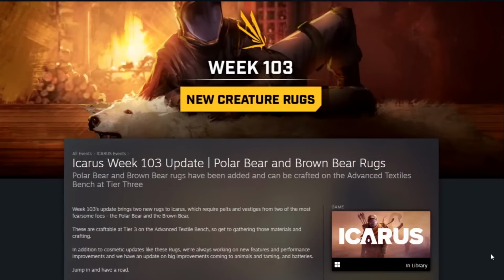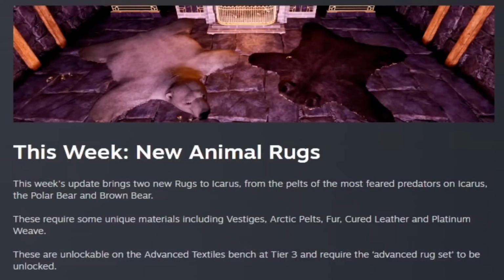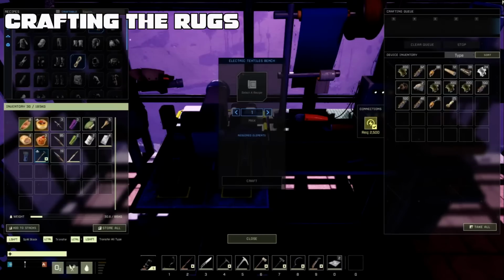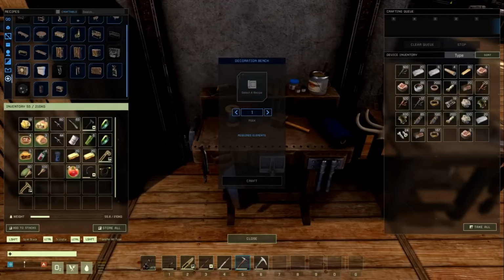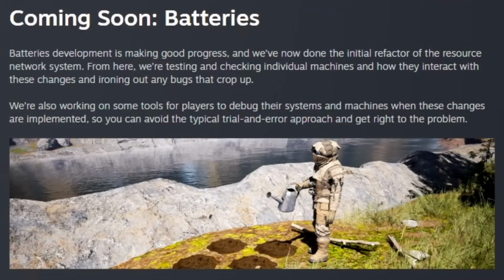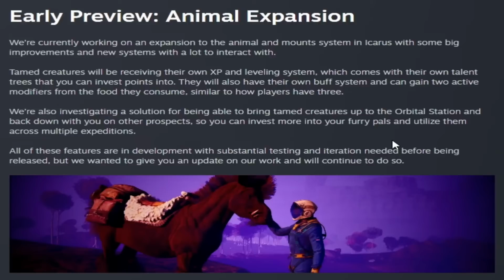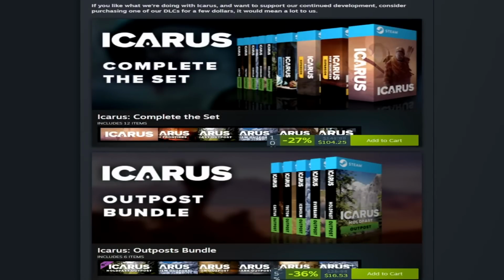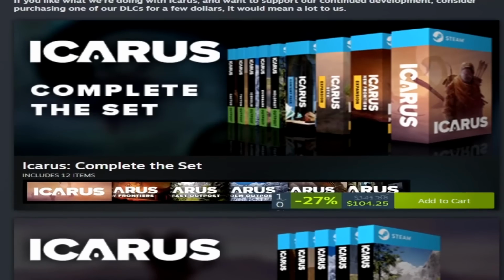Icarus Week 103 Update! 2 NEW Bear Rugs, Batteries SOON! Art Deco Partition, Seed Pouch & More!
Icarus Week 103 Update brings 2 NEW Rugs for the Polar Bear & Brown Bear also we get news that Batteries are coming soon! We also get the missing Art Deco Gold Partition & Much More!

Chapters:
00:00 Intro
00:24 What's New In Icarus Update Week 103?
00:46 Notable improvements
01:24 2 NEW Bear Rugs
01:36 Unlocking The New Rugs
01:55 Collecting The Vestiges
02:41 Crafting The Rugs
03:04 Checking out The New Rugs
03:33 Stuff Spoils Now
03:42 Buffed Storage
03:53 Art Deco Partition
04:26 Crafting Changes
05:10 Batteries Coming Soon!
05:34 Animal Expansion
06:52 Seed Pouch Next Week!
07:20 ICARUS NEEDS MONEY GUYS
07:26 Turkey Log
08:46 Thanks Late Night Crew!
09:20 Stay Safe Everyone! Thanks for Watching!